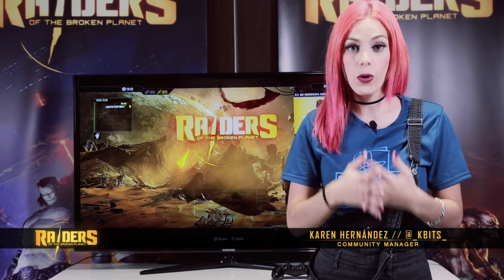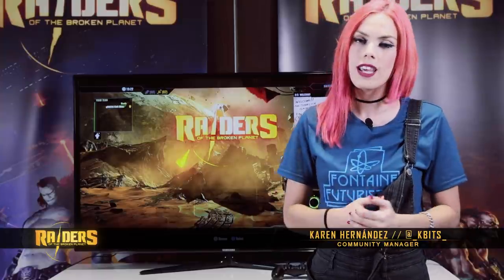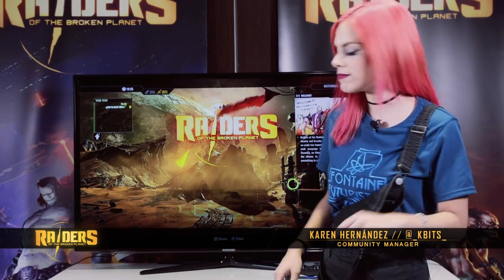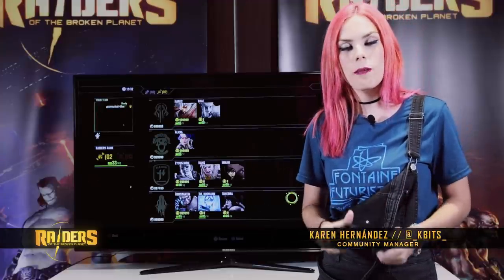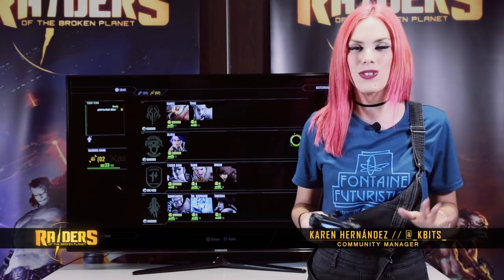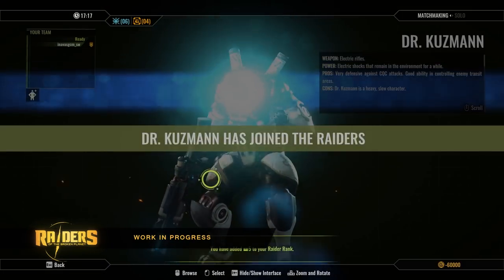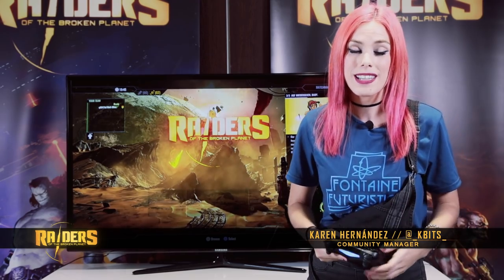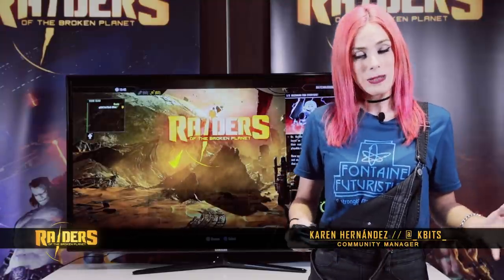Inside Raiders #01 - New economy update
RAIDERS OF THE BROKEN PLANET is now SPACELORDS!

Raiders of the Broken Planet economy and reward system is changing! Learn everything about it with our new Inside Raiders video.